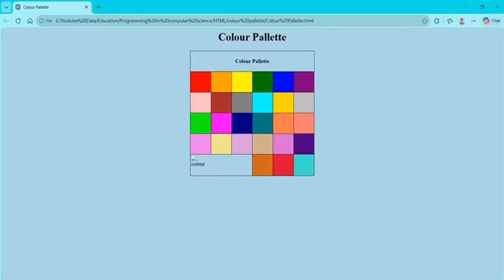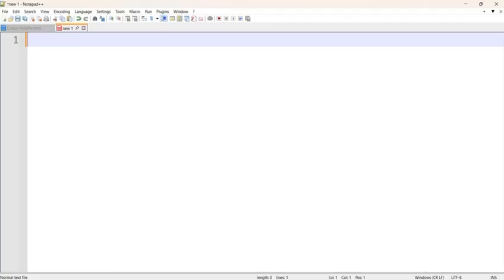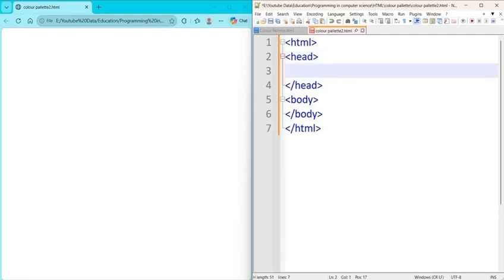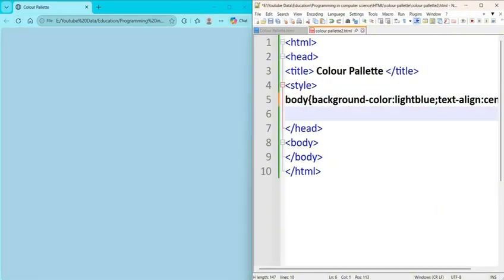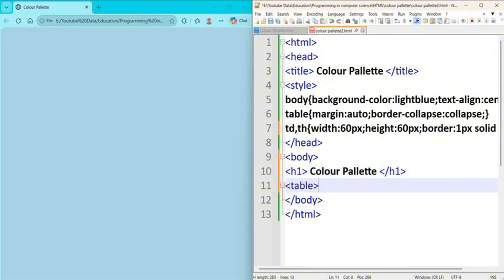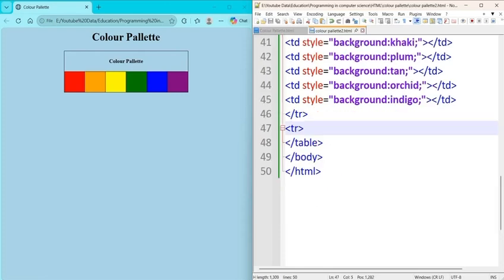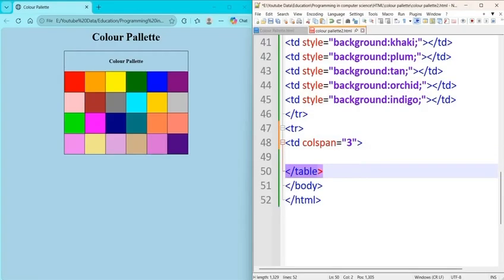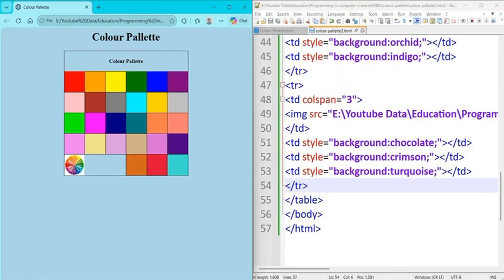HTML tutorial for Beginners | Colour Palette using Tables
In this educational video, learn how to create a colour palette using HTML tables with a simple, step-by-step tutorial. This beginner-friendly lesson explains how to use HTML table elements to organise and display different colours in a neat and structured layout.

Learn the basics of HTML tables, practise coding, and understand how to design a colourful web page using simple HTML code.

This video is useful for students, beginners, and anyone interested in learning HTML, web design, and programming. Strengthen your coding skills through practical examples and build a strong foundation in web development!